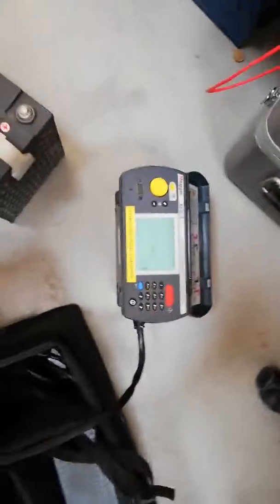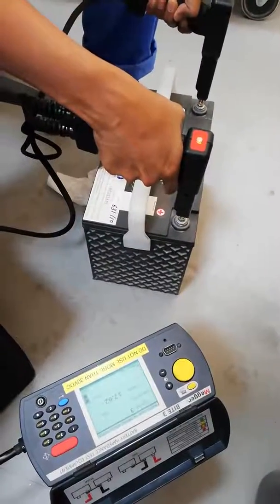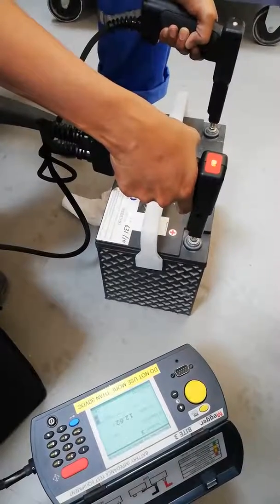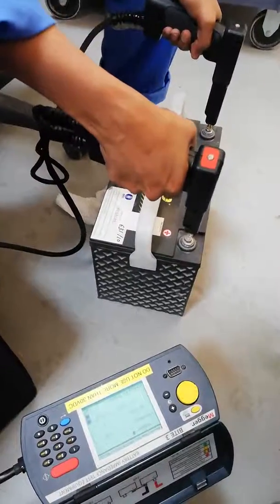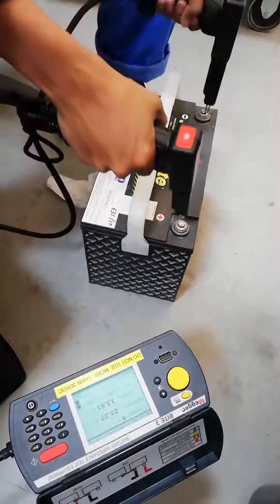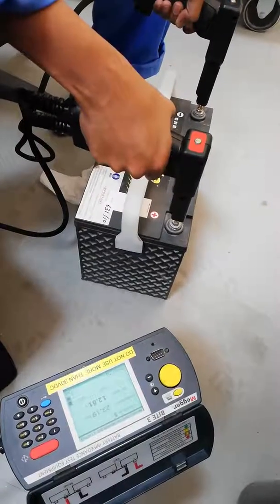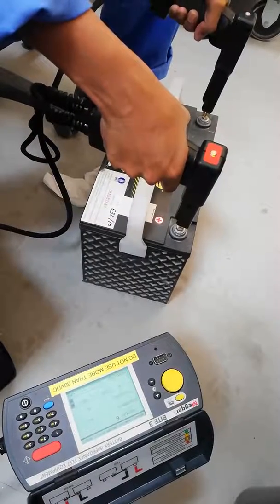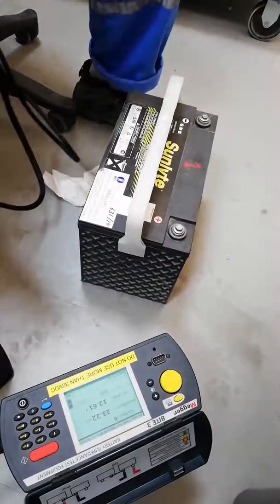Battery Impedance tester compressed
Megger